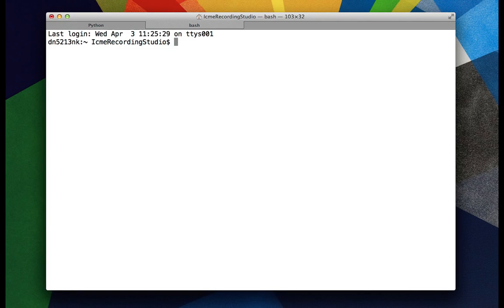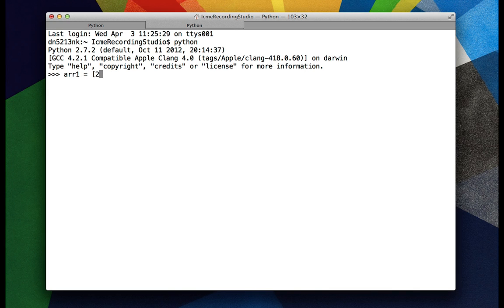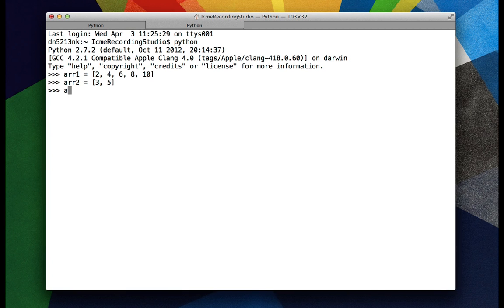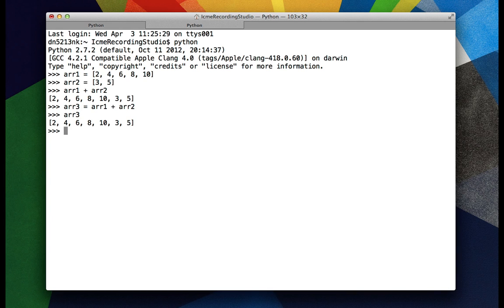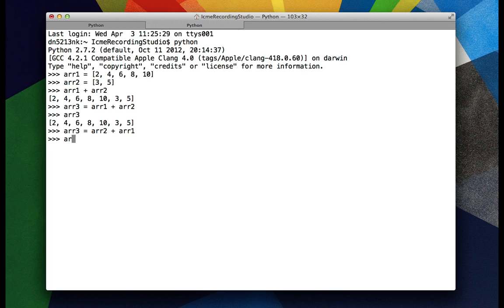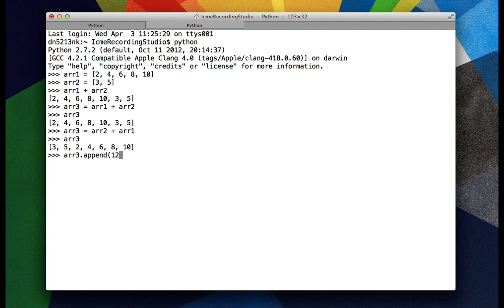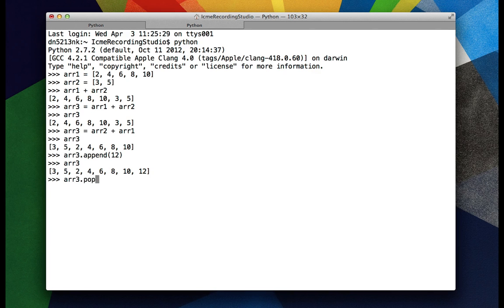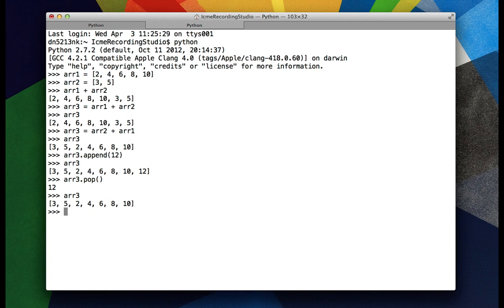2 - Python Lists - Concat (+)